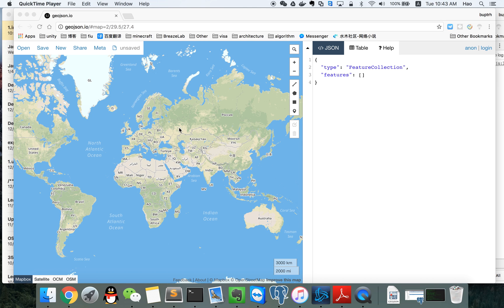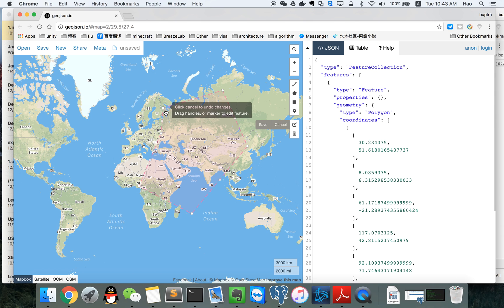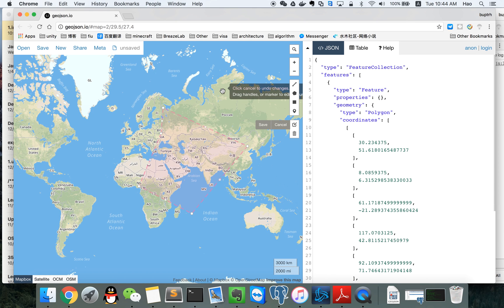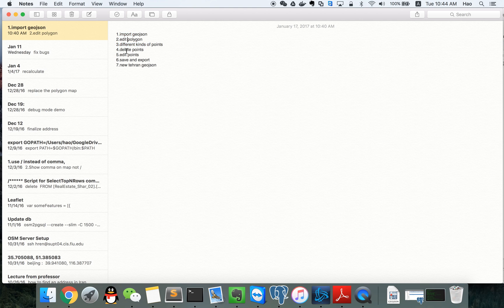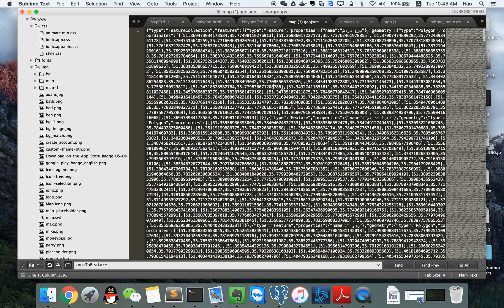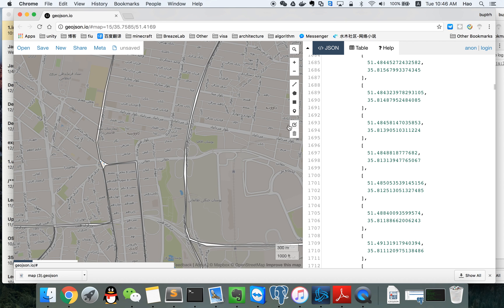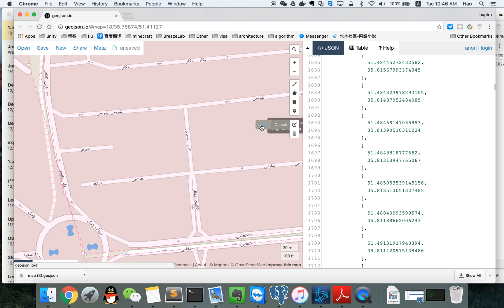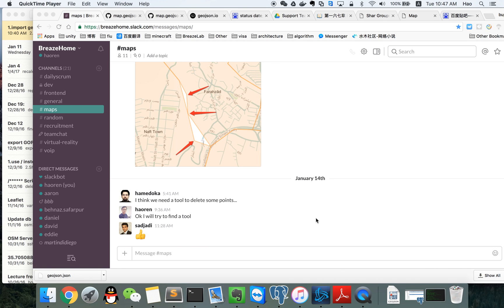How to use online Geojson editor